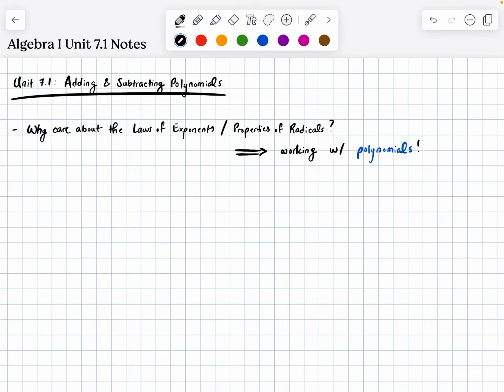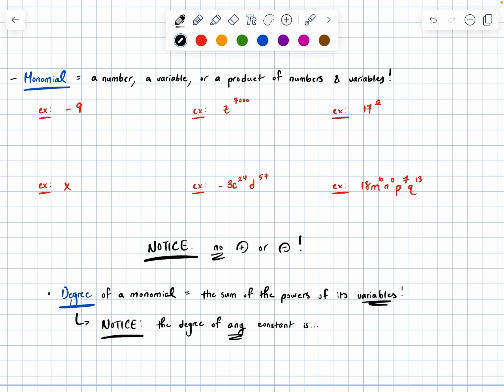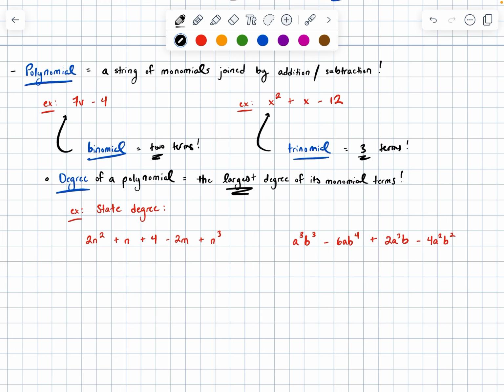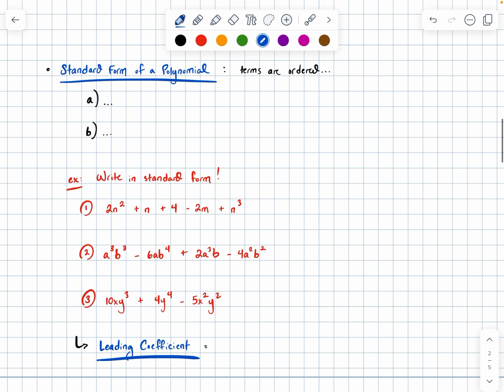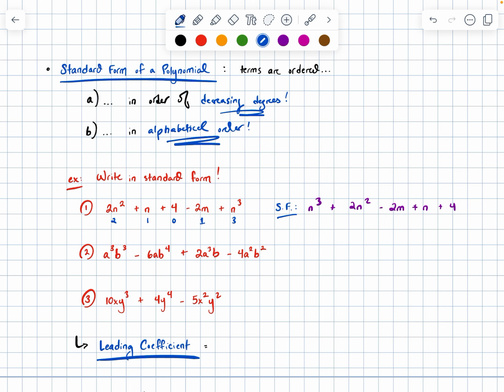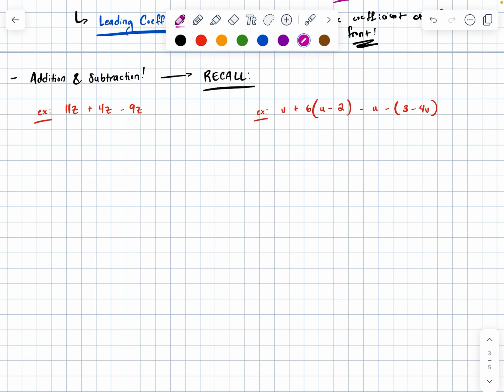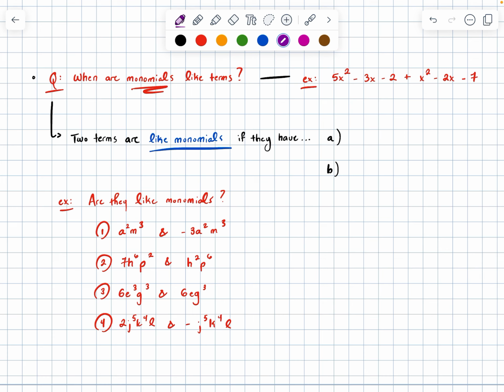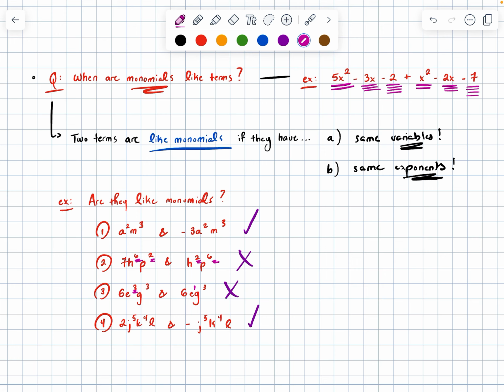Algebra I Unit 7.1: Adding & Subtracting Polynomials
In our first class of Unit 7, we will begin working with both monomials and polynomials, introducing some key mathematical terminology used to describe them, while also determining what criteria two monomials would need to meet in order to be "combinable" by addition or subtraction.

Algebra I Unit 7 (Simplifying & Factoring Polynomials)
Class 1: Adding & Subtracting Polynomials